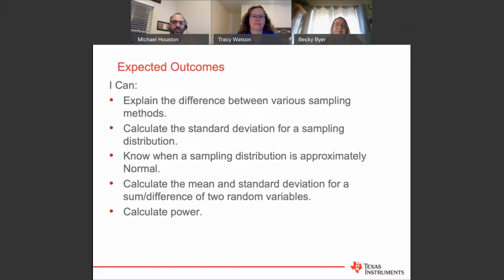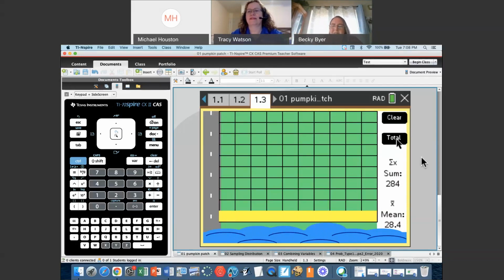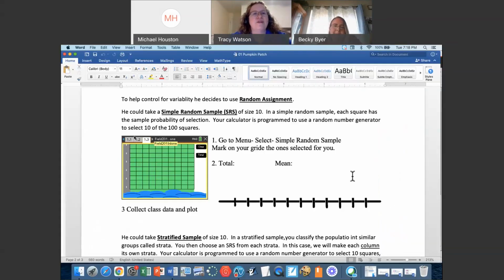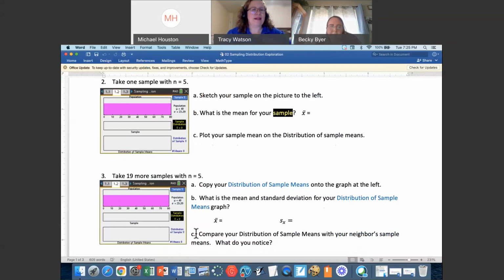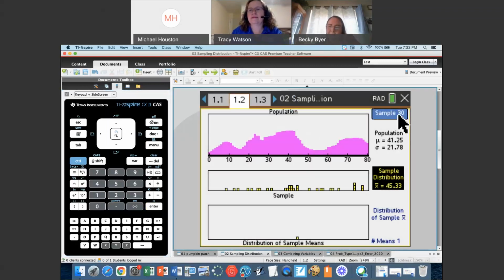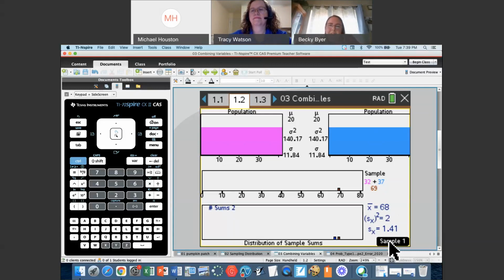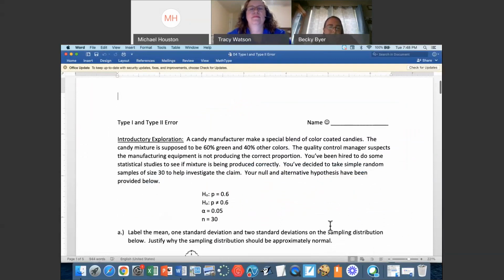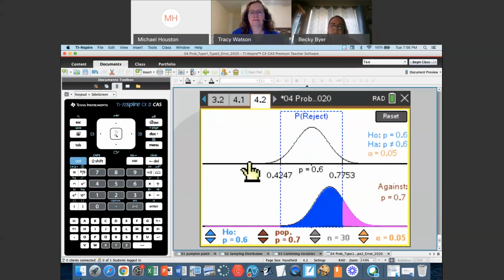Webinar: Stimulating Simulations for Statistics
The presenters explore a variety of simulations to investigate sampling methods, power and sampling distributions.

0:00 Webinar introduction
3:58 Start of webinar